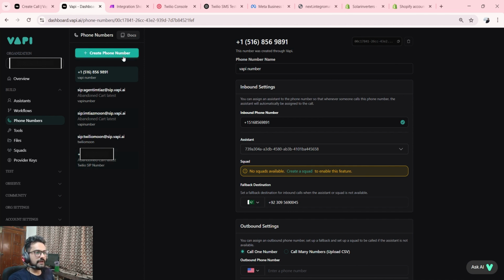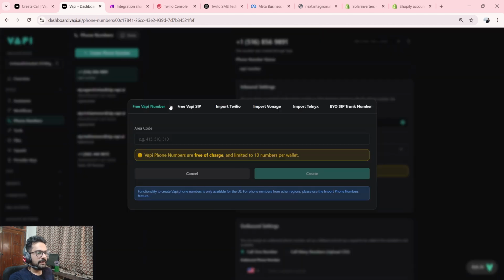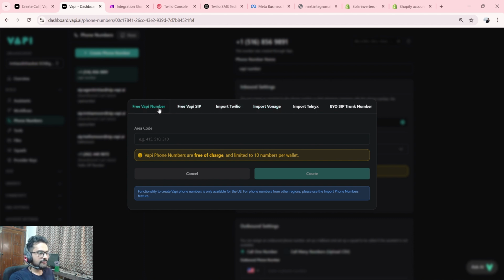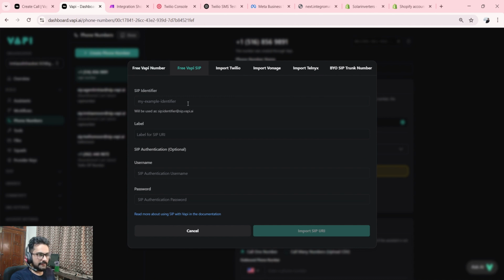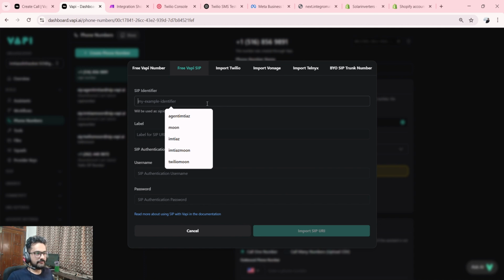How to Integrate SIP in VAPI AI and get UNLIMITED Calls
In this video, i shall be demonstrating how to use SIP URI and do inbound calling from your mobile to Vapi AI for free.